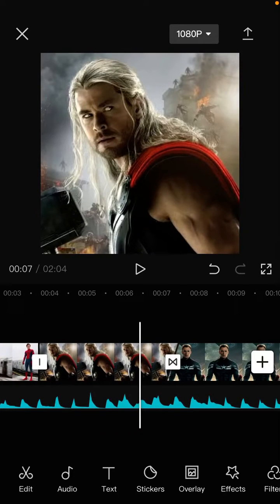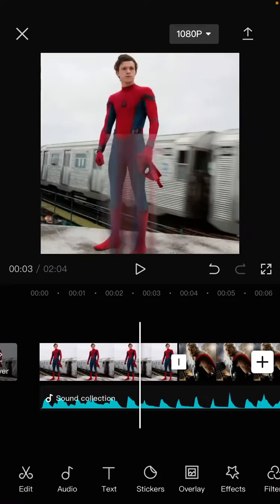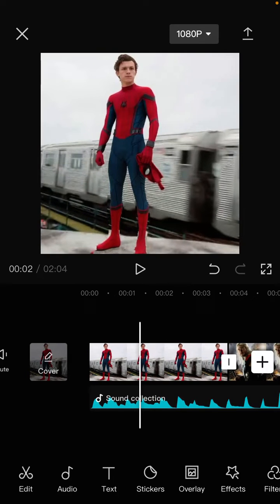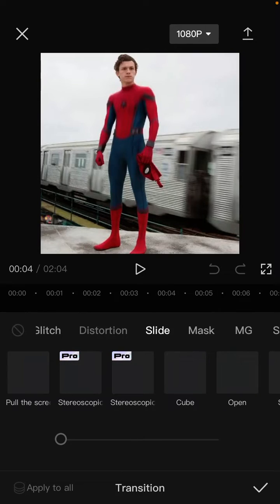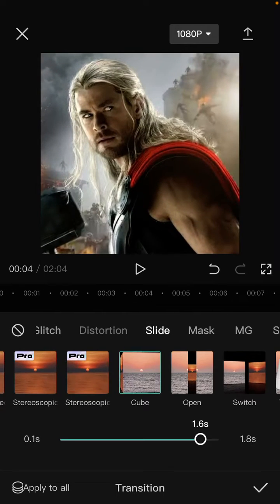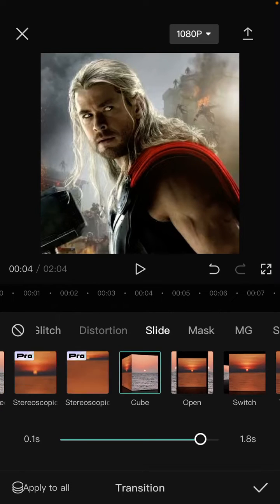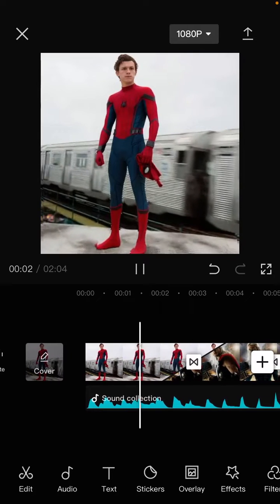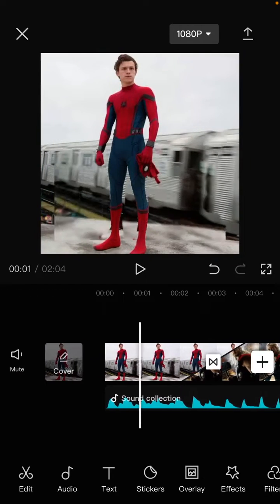How To Create Cube Transition In CapCut? Make Your Cool Edits With This Transition Effect!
Try this transition effect I've shown in the video using capcut.